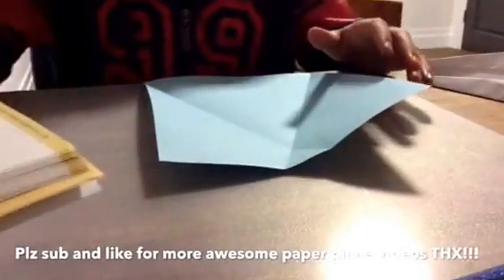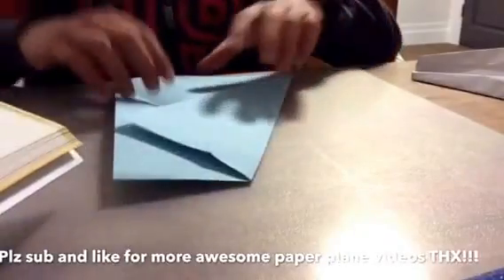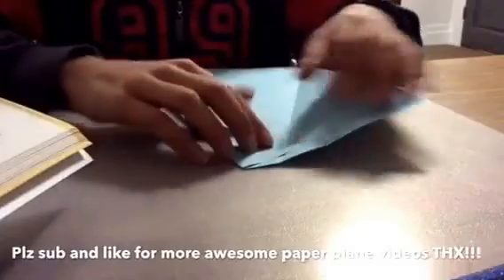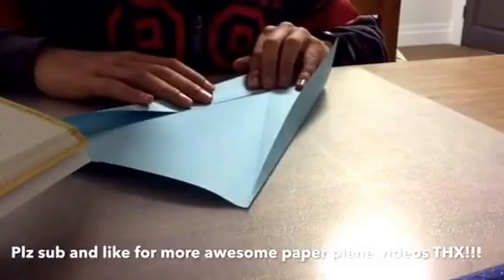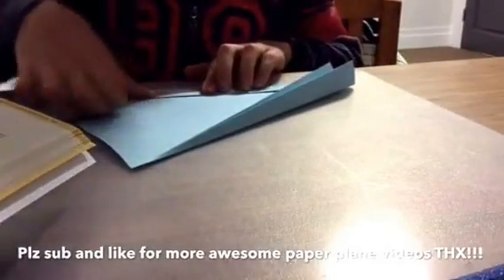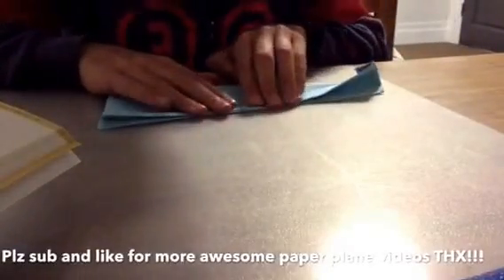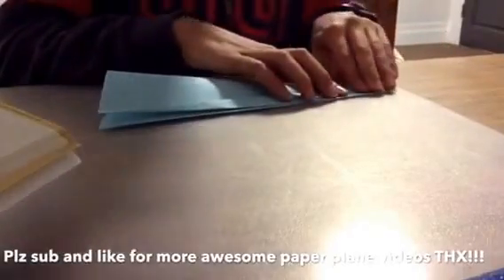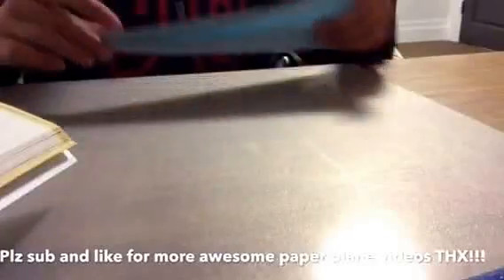How To Make Paper Airplanes Out Of The New World Champion Paper Airplane Book #2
how to make an awesome plane made by the world champion john collins out of his world champion paper plane book #2 i hope you like and remember to throw hard and high.